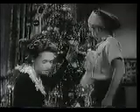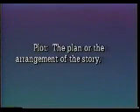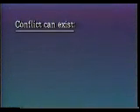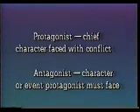Patterns in Literature, Part 1/4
Literary analysis